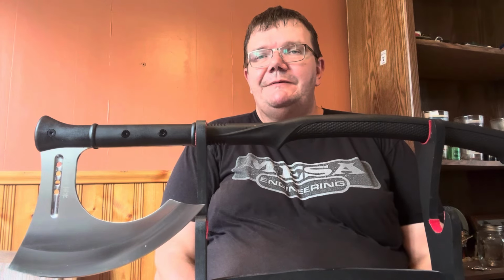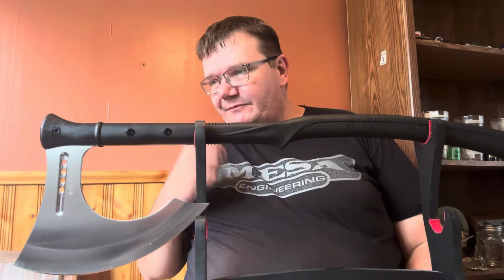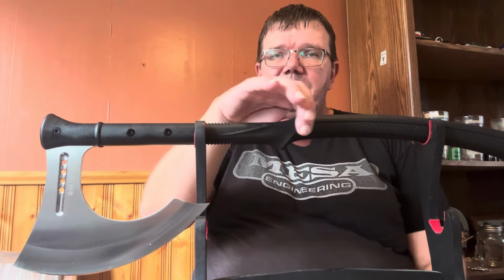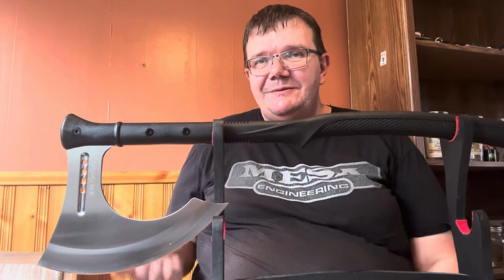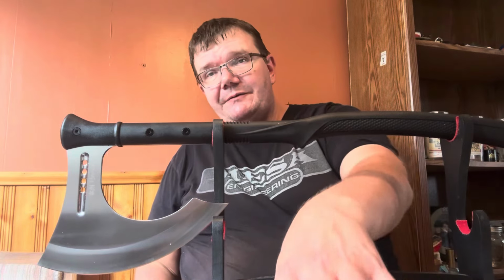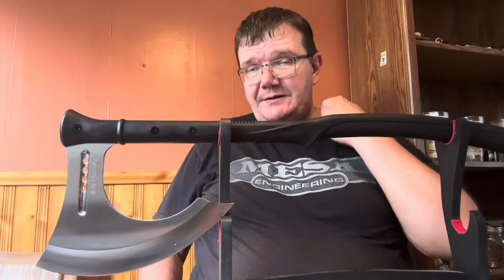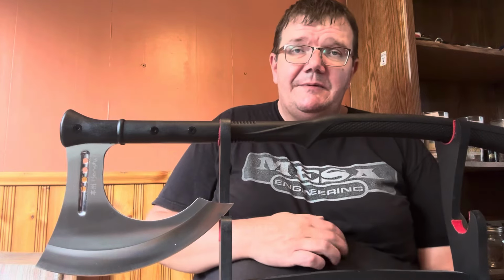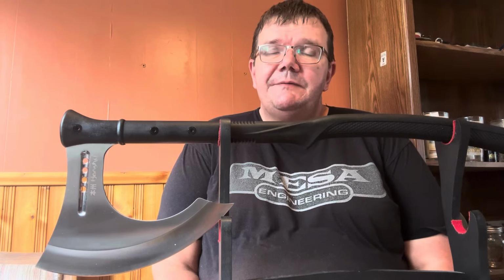Honshu Karito Battle Axe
My review and cutting session with my Honshu Karito Battle Axe.